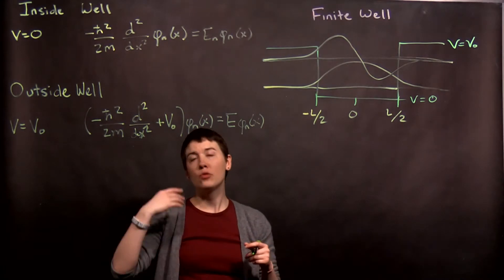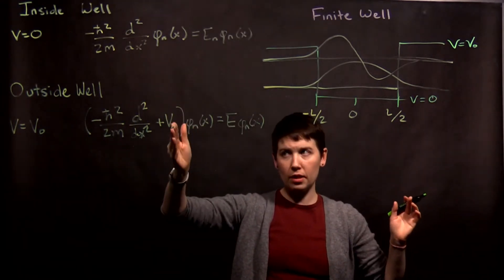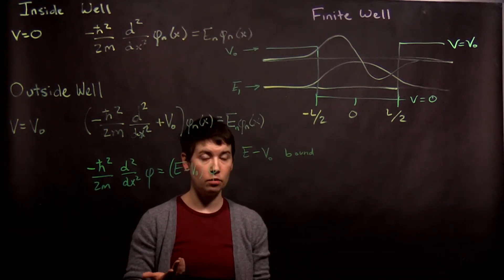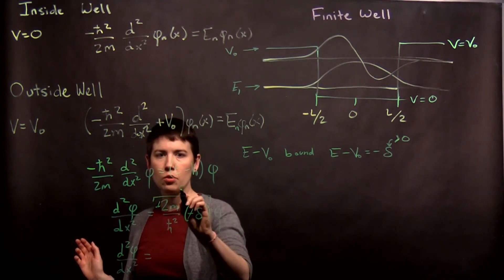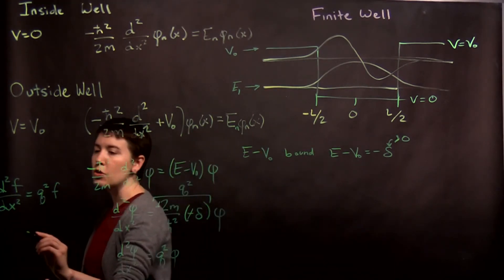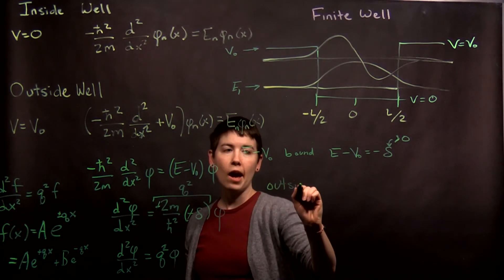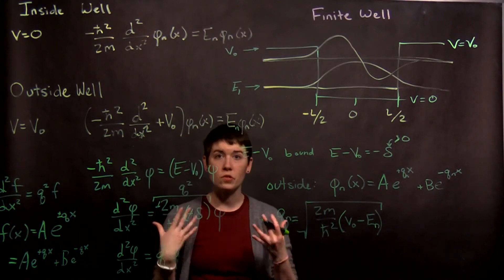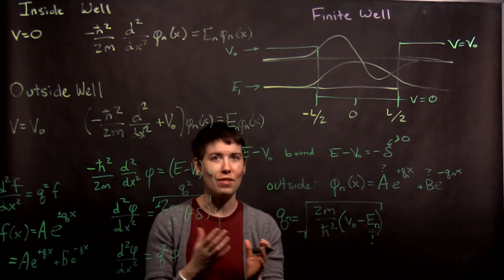Solving Finite Well: Part 1 - The Differential Equation Outside the Well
To start solving the finite well, we need to set up and solve the Energy Eigenvalue equation (I may have called it Schrodinger's equation in the video, oops) in the region where V(x) is not zero.